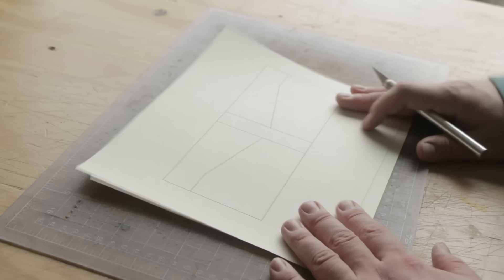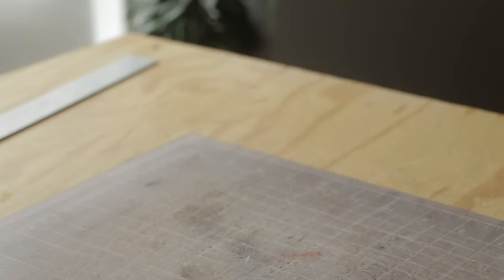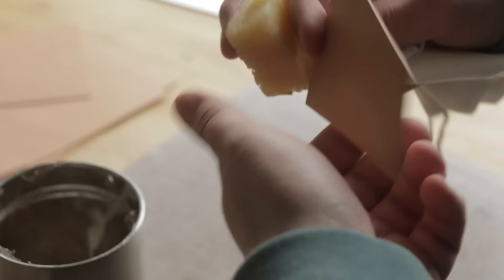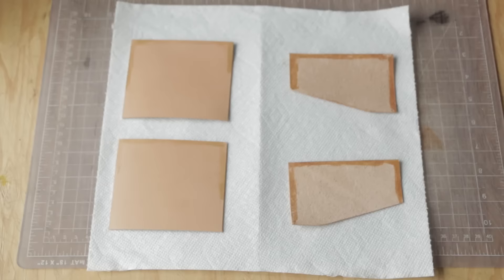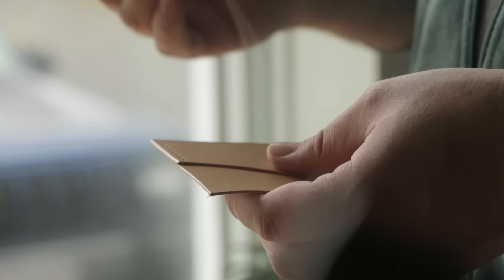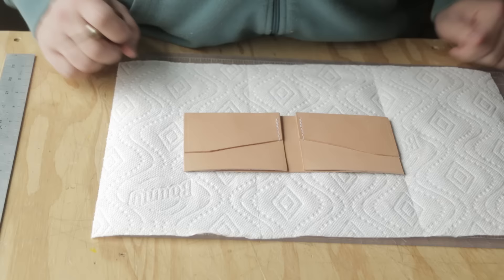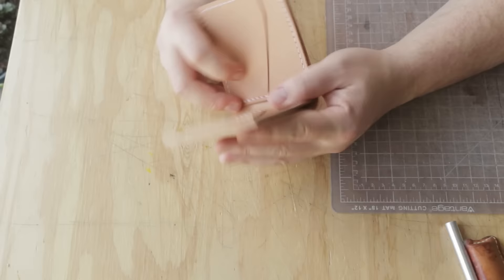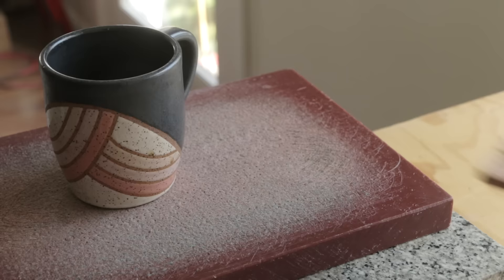How to Make a Leather Wallet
In this video we are making the bifold wallet we designed in last week's video. This bifold leather wallet has 4 card slots and holds 8-10 cards, ha sa nice big cash slot that will also hold receipts, and is a fun and simple DIY project for beginners and advanced leatherworkers alike!

In this video we talk you through how to do just about everything to get this leather bifold wallet made. You can DIY this project with a couple square feet of leather and a few hand tools, making a wallet that will no doubt last at least a decade in your (or someone else's) back pocket.

Happy Crafting :)